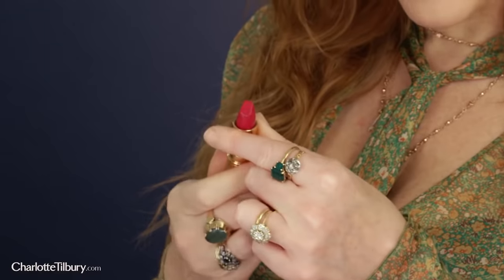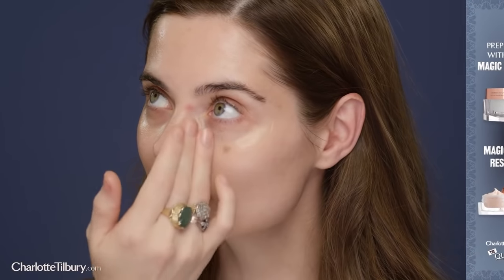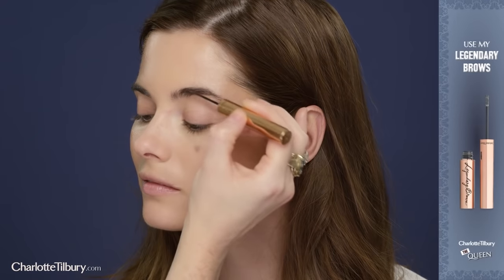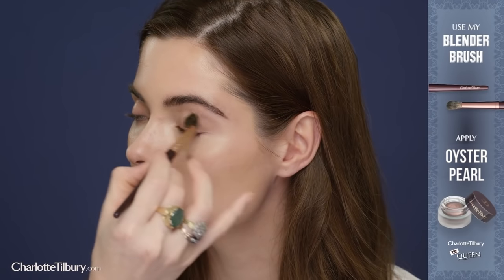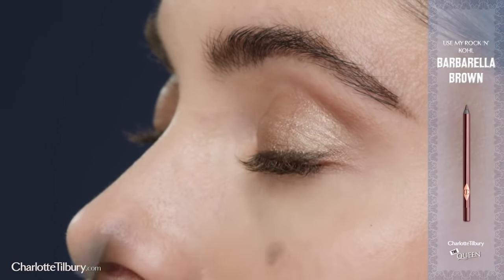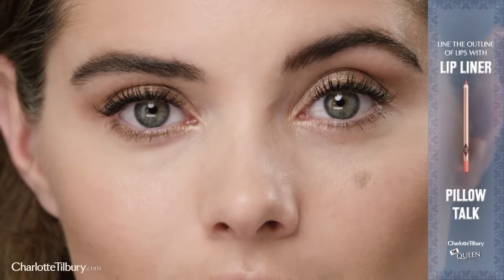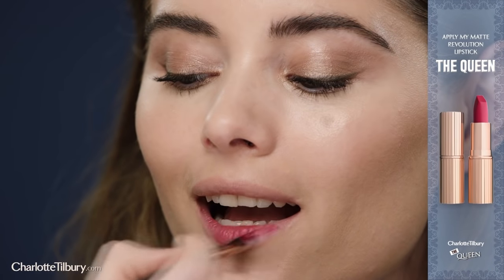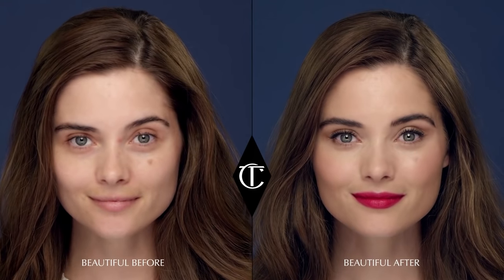The Royal Look: Makeup Tutorial | Charlotte Tilbury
"Get the Royal Look, a chic and timeless makeup look by Charlotte Tilbury. Use Charlotte's iconic matte revolution lipstick in The Queen shade to complete the look. The Queen is a regal red lipstick, uniquely made in honour of the Queen Elizabeth II.